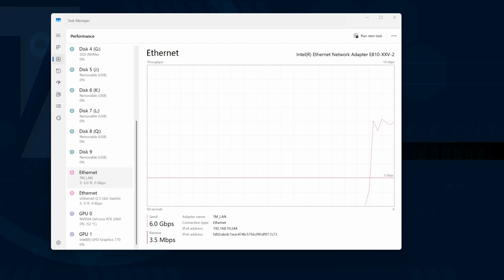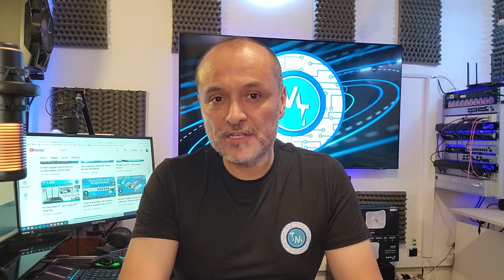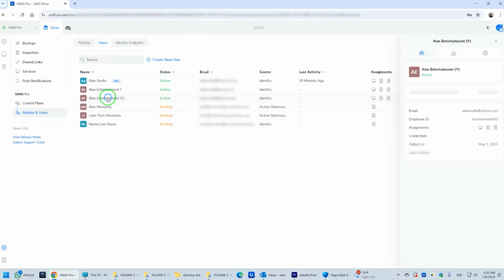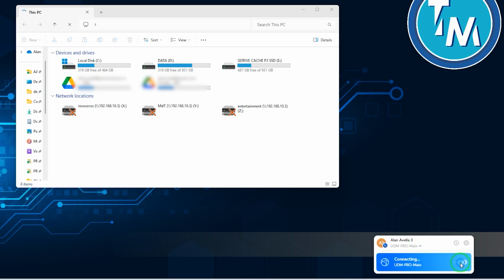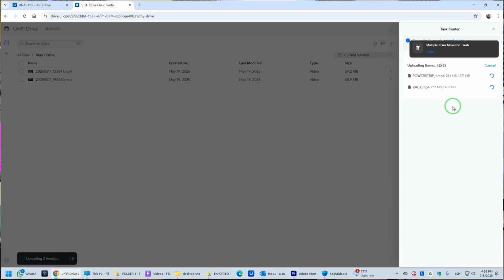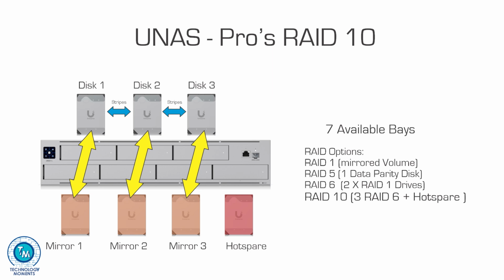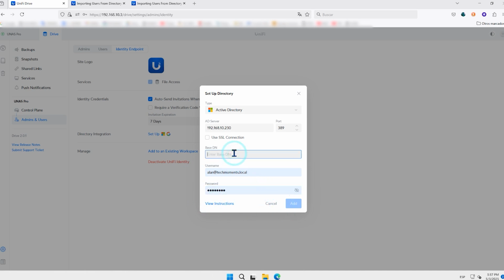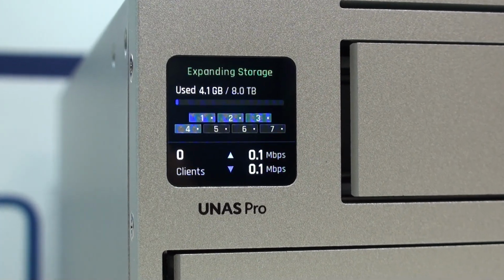Unifi UNAS-Pro after months, what we think is worth mentioning. An extraordinary enterprise NAS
Chapters on this video:
00:00 Intro
02:40 Part 1 Creating Users and Sharing Resources
04:39 Part 2 Using Any VPN to Access Our UNAS Pro
07:08 Part 3 Using Snapshots
07:51 Part 4 Performance
10:24 Part 5 Connecting to MS Active Directory
12:05 Conclusions

Important Notice: As of July 20 2025, in our particular case, issues with 65 MBps limit was solved with the update of July 20 2025, to Unifi OS 4.3.6, and Unifi Drive 3.0.9

Now in our second video, sharing with you the experience we have had after a few months using the extraordinary UNAS Pro
Is it worth the money you invest? Is a question we wanted to answer through this particular video.

Join us through this last series of videos from Unifi, let us show you what we’ve experienced so far using and implementing in a real life scenario this fantastic device.

Other Hardware seen on this video:

Power Strip with individual switches